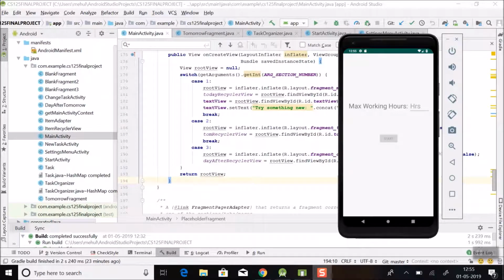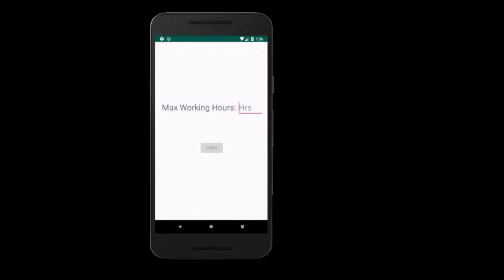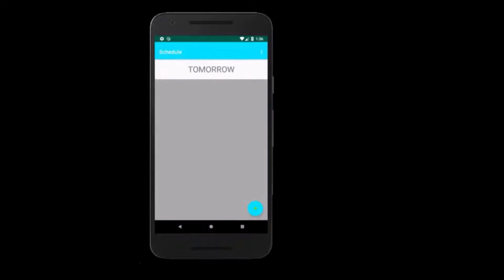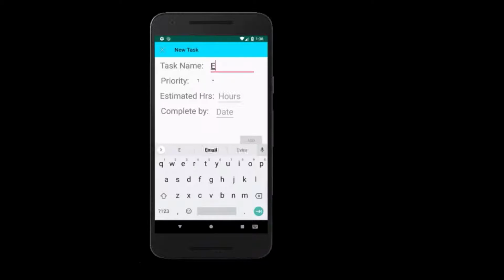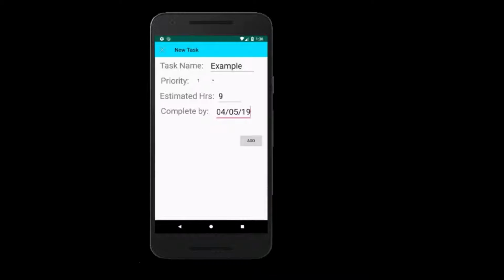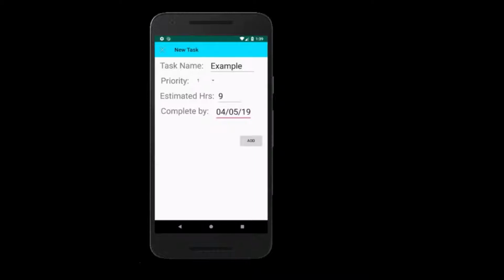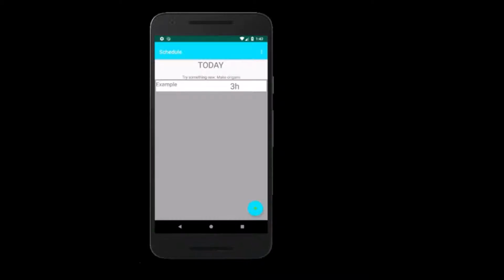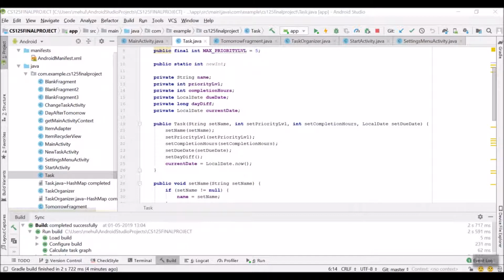CS125 Final Project Video - Task Scheduler By Ananda Sangli & Shrikar Amirisetty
For the CS125 Course Spring'19 at UIUC.